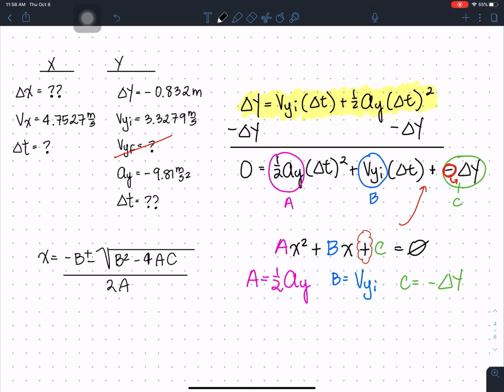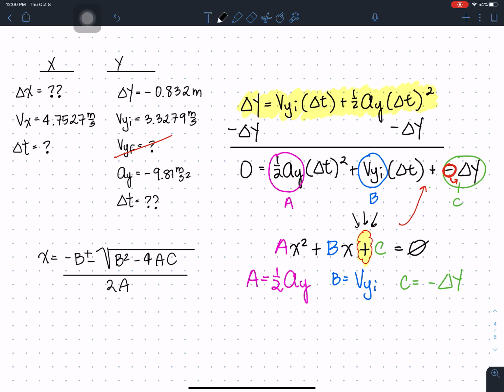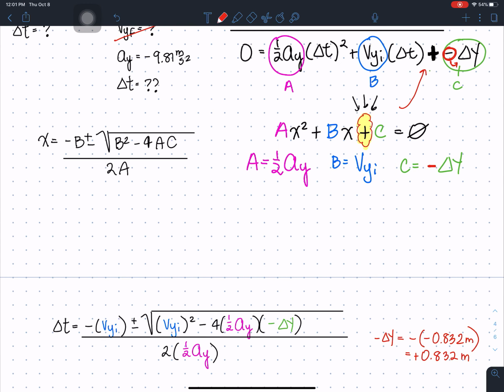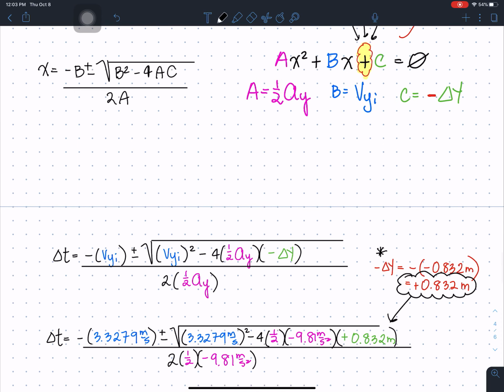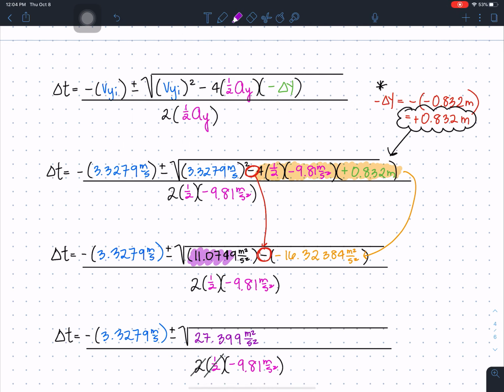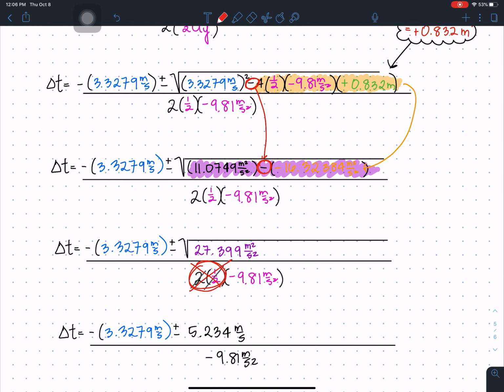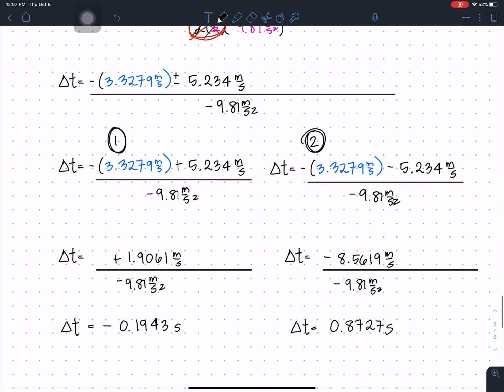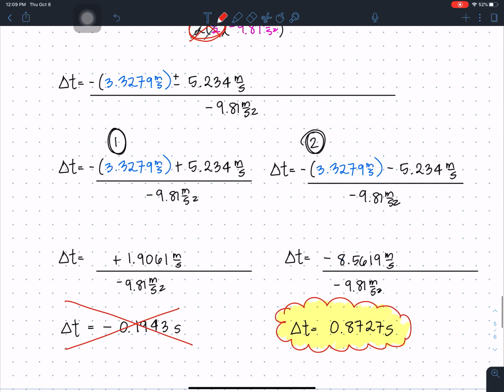Quadratic Equation in Projectile Motion